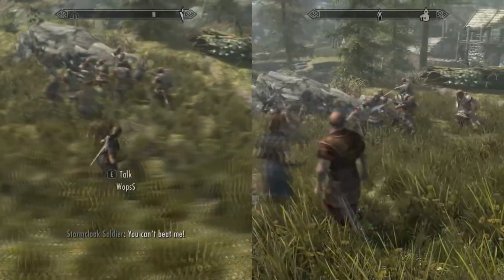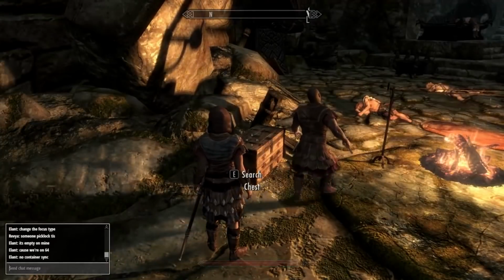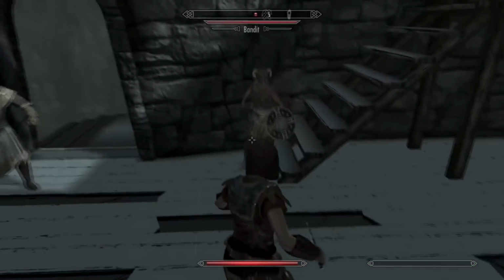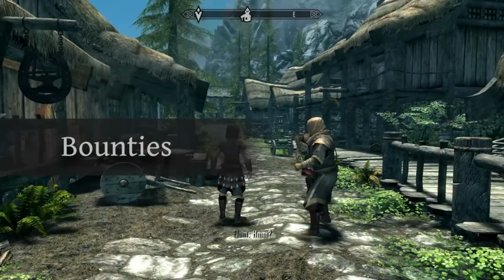Skyrim MULTIPLAYER MODE – PVP & Coop!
► CREDITS: A Special Thanks to my Patron supporters:
Josepth Marchio, Chris Jacobsen, Anastasia Paulson, Seven Fangs